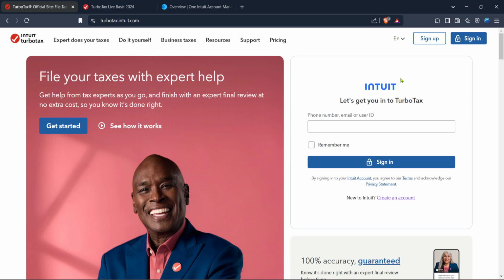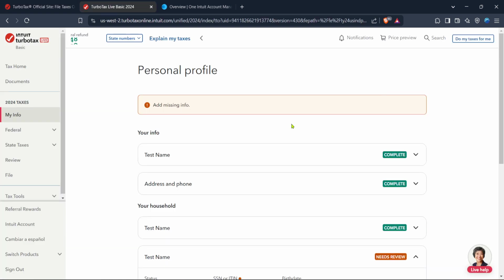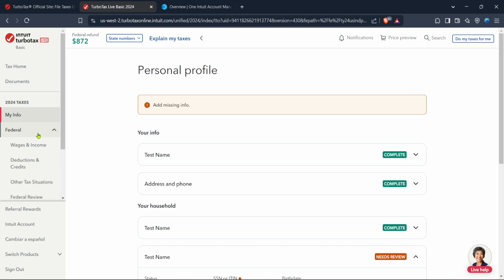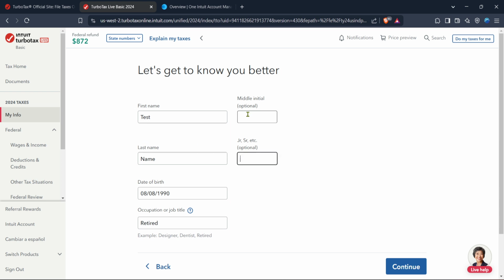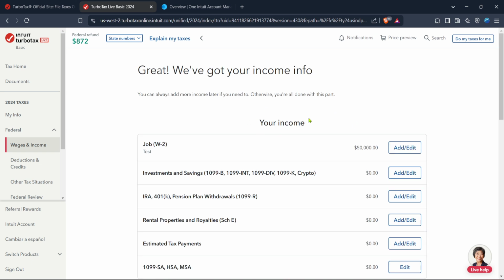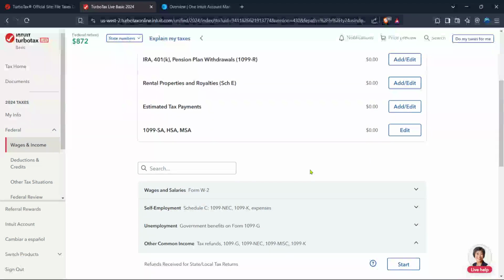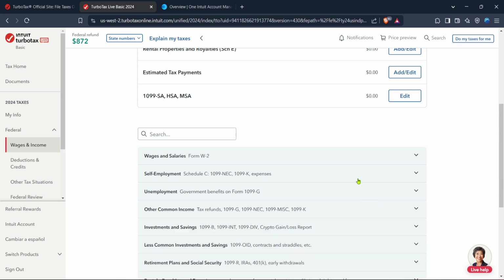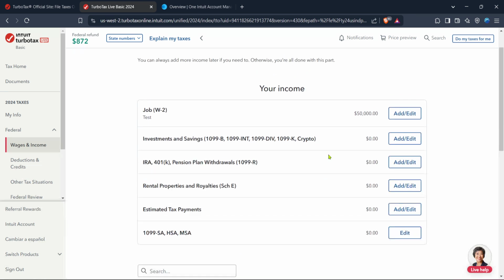How to File Taxes Turbotax (Full 2025 Guide)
How to File 2021 Taxes Turbotax (Full 2025 Guide)